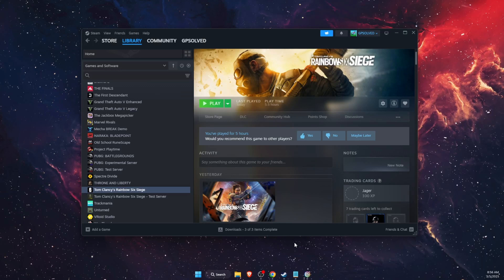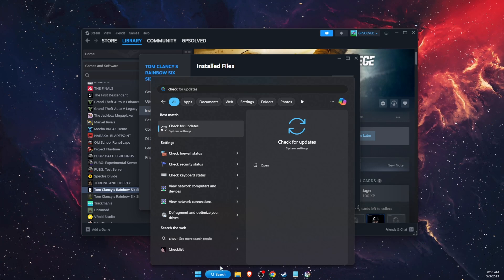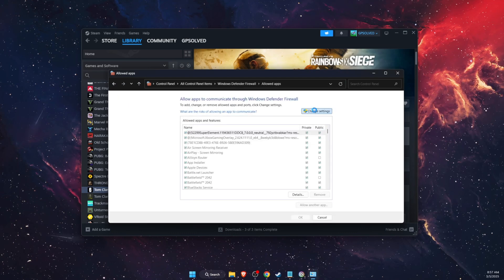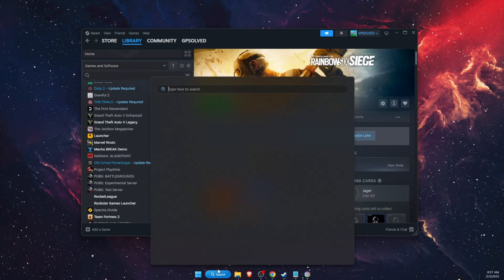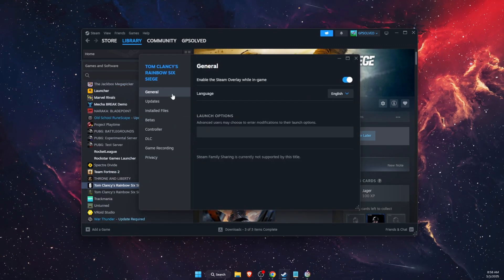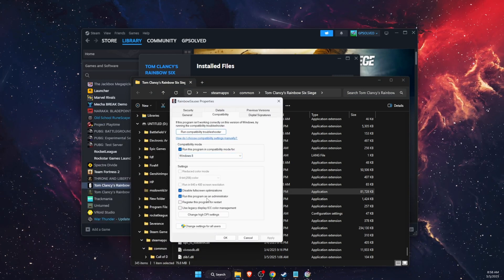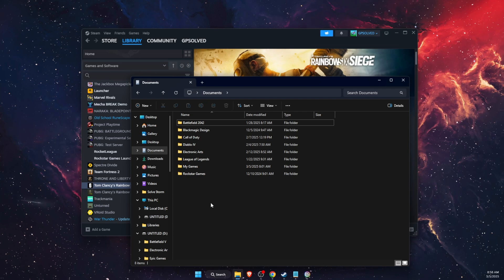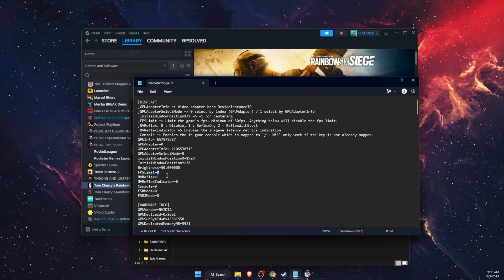How To Fix Rainbow Six Siege Crashing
In this video I show you How To Fix Rainbow Six Siege Crashing!